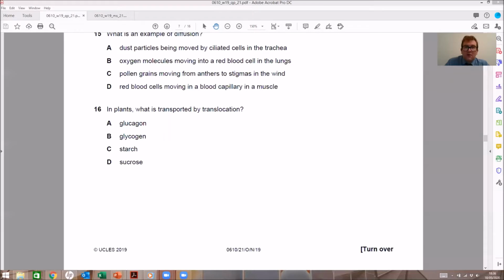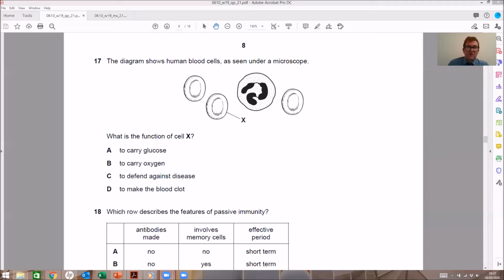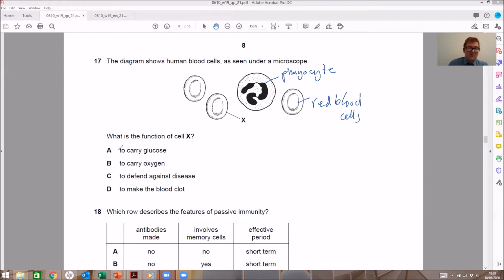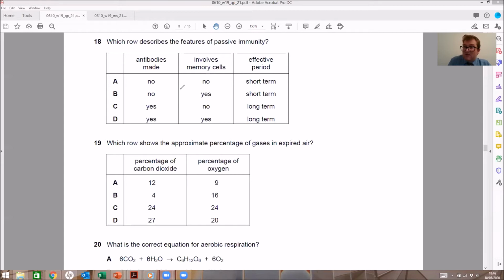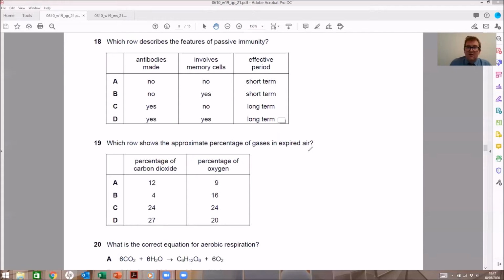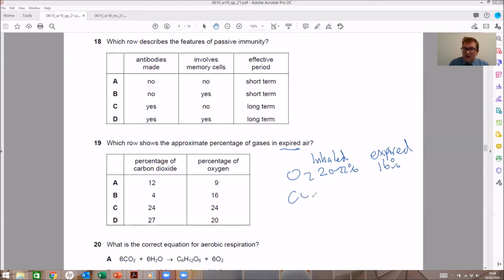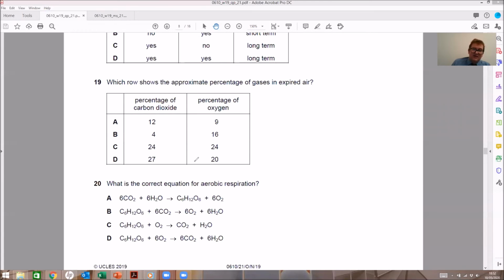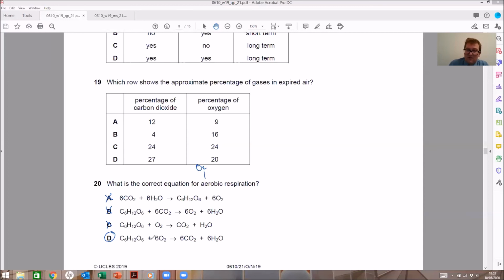Paper 21 Biology IGCSE Q16 20